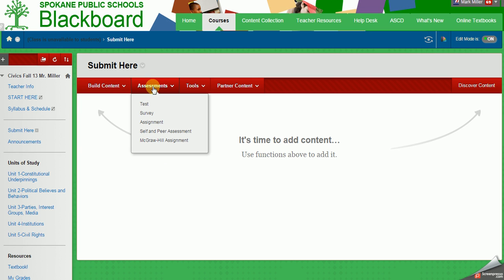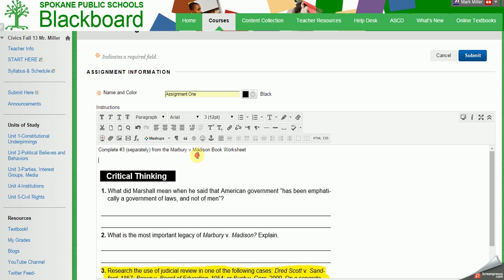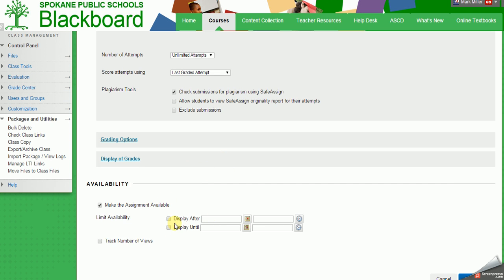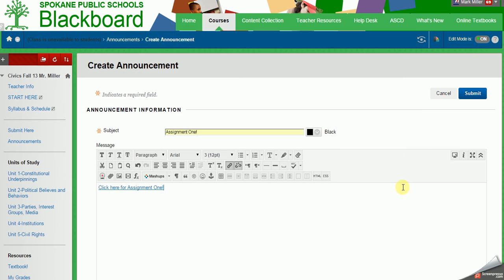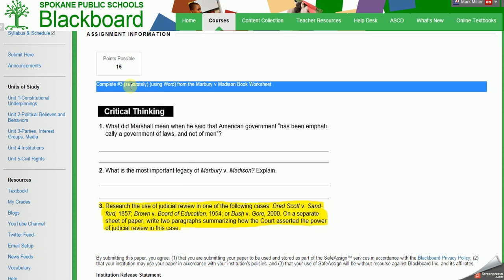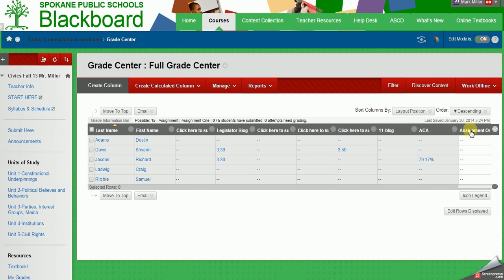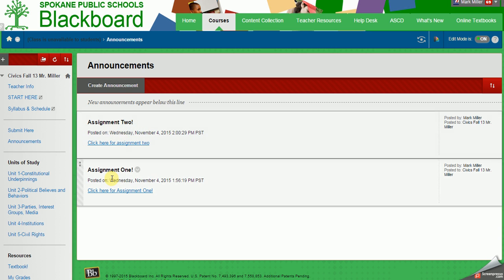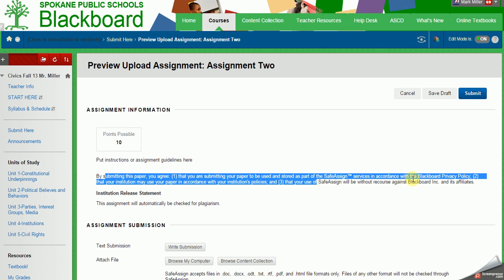lesson creation how to